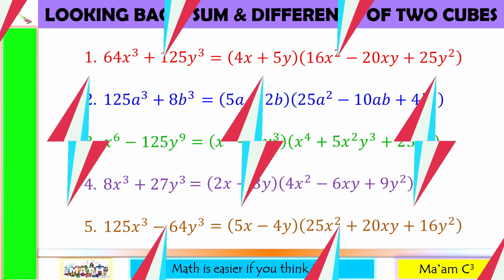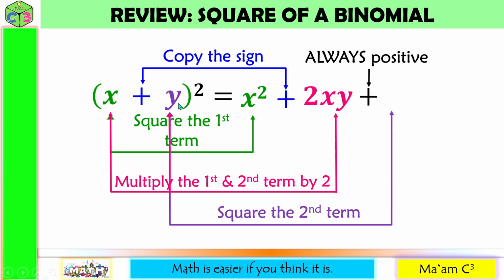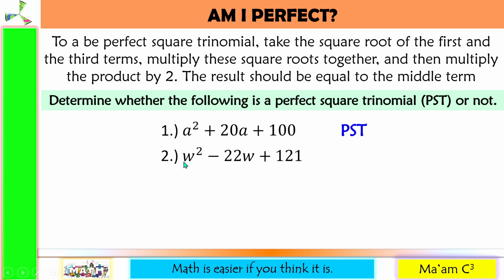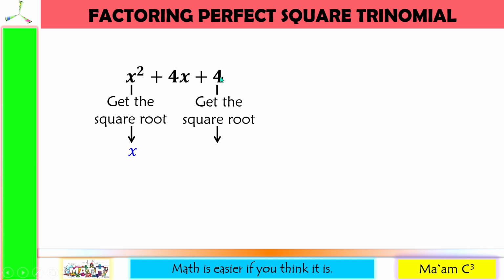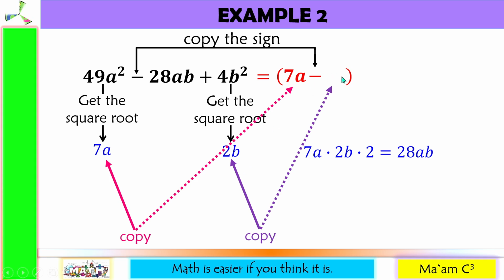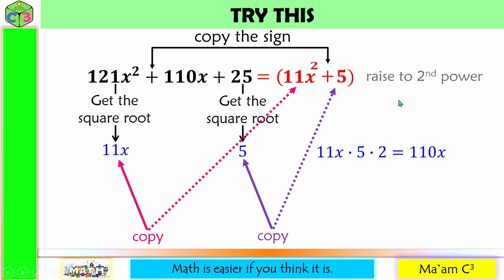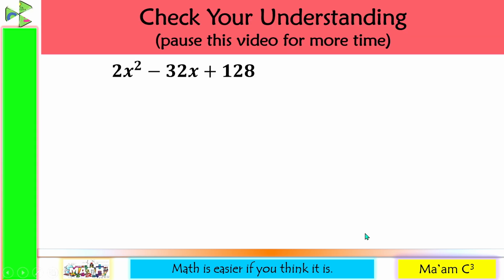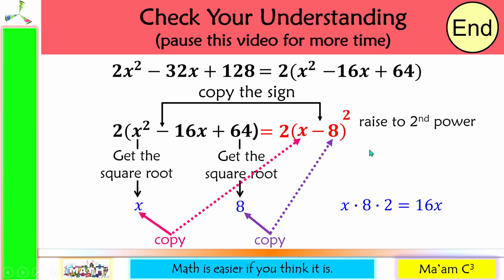Factoring Perfect Square Trinomial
Learn at ease how to factor perfect square trinomial.
Happy learning!